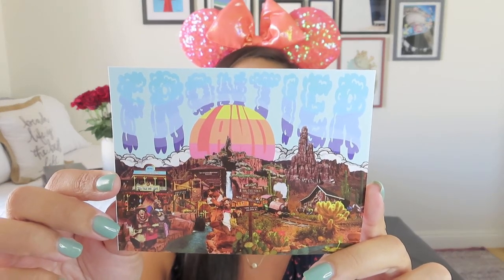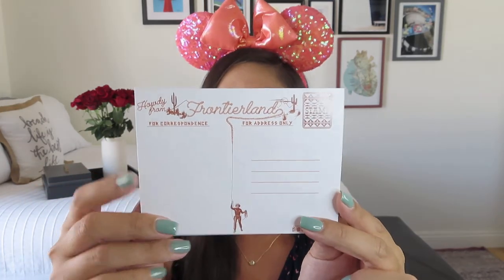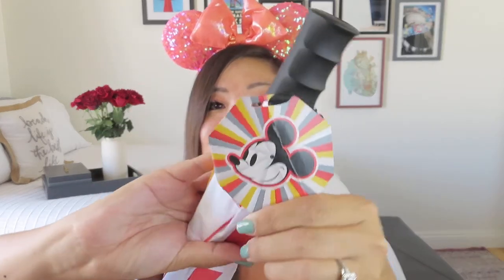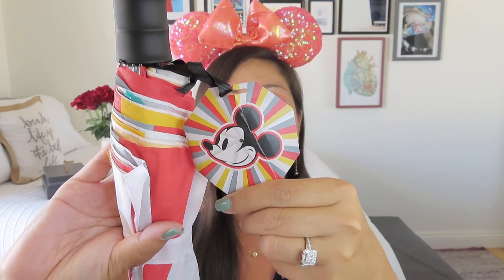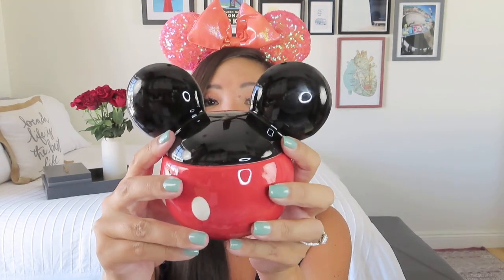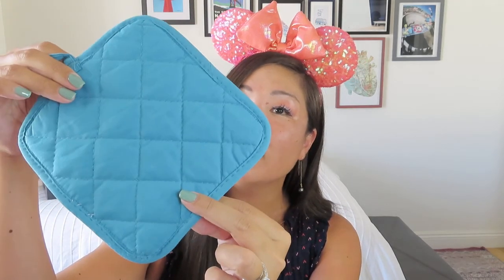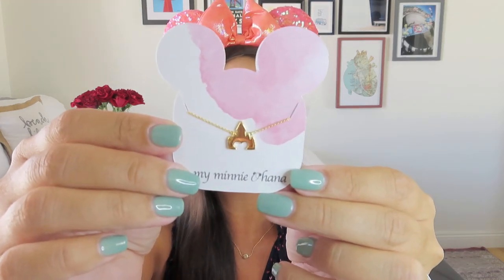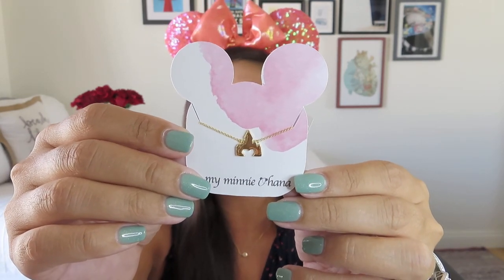Main Street Mail | Customized Disney Subscription Box | Castle Correspondent | June 2021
UPDATE: I reached out about the chipped candle and they responded within a few hours saying they’ll send a replacement!

CORRECTION: I forgot that they now have FREE DOMESTIC SHIPPING so the total value of my box was AMAZING!

Main Street Mail
Personalized box with park-exclusive items from multiple parks as well as unique merchandise from small shops.
Park Hopper - $40
Mickey’s Monthly Pen Pal - $75
Castle Correspondent - $100
Club 33 - $150

* Vine Oh! – FREE 3rd bottle of wine using NOEL